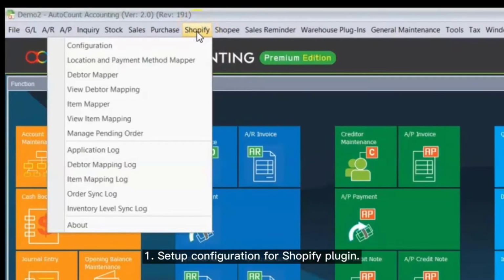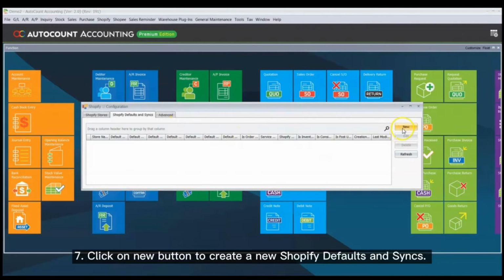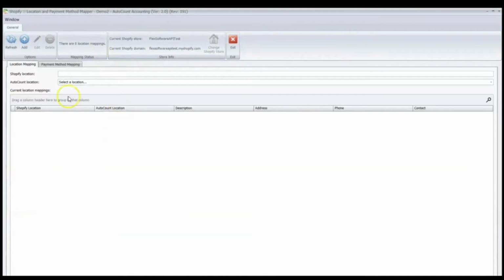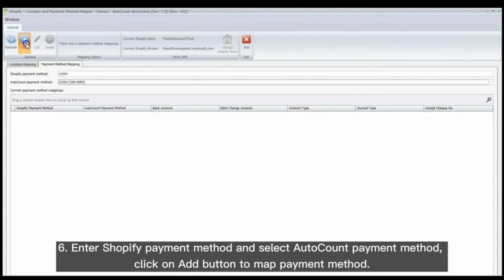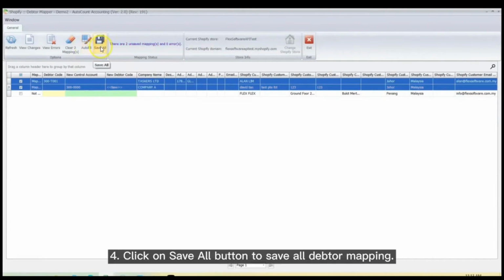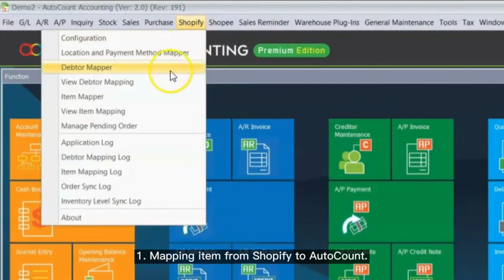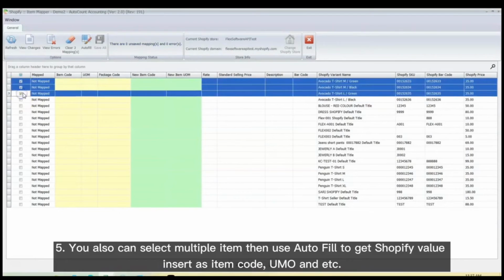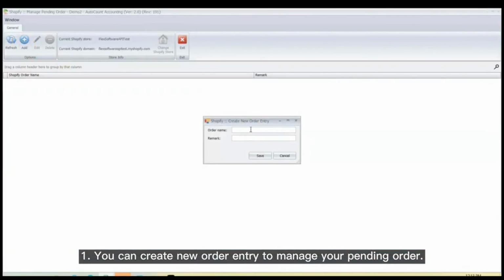How to Set Up and Use AutoCount Shopify Plugin: Sync Orders & Inventory Effortlessly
In this tutorial, we walk you through the process of setting up and using the AutoCount Shopify Plugin, designed to seamlessly synchronize your Shopify store's orders, inventory, and customer data with AutoCount. This plugin helps Shopify sellers save time and reduce manual data entry by automating the transfer of key information between the two systems.

What You’ll Learn:
- Store Configuration
Learn how to add your Shopify store to the plugin by entering your store's API information. We’ll also show you how to view or edit your linked Shopify store details.

- Default Sync Settings
Discover how to create new synchronization rules to configure default options for syncing, such as the default warehouse and document types, ensuring smooth data transfer between Shopify and AutoCount.

- Data Mapping
See how to map key data points, including:
1) Location Mapping: Sync Shopify locations with AutoCount locations.
2) Payment Method Mapping: Link Shopify payment methods (e.g., Credit Card, PayPal) to AutoCount's payment methods.
3) Debtor Mapping: Match Shopify customers with AutoCount debtors, or create new ones directly in the plugin.
4) Item Mapping: Link your Shopify products with AutoCount inventory items, or create new products directly in the plugin.

- Order Management
Watch how to create new Order Entries to manage pending orders, ensuring that orders flow smoothly from Shopify into AutoCount for accurate processing.

This tutorial is perfect for Shopify store owners looking to automate their order, inventory, and customer data sync with AutoCount, making it easier to manage and track sales. By using this plugin, you can save time and keep your systems in sync without the hassle of manual data entry.